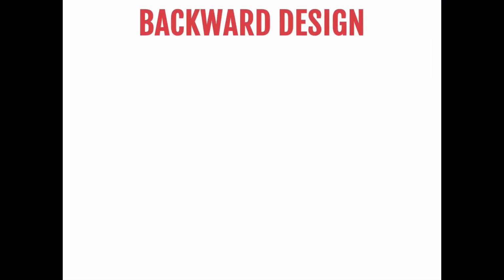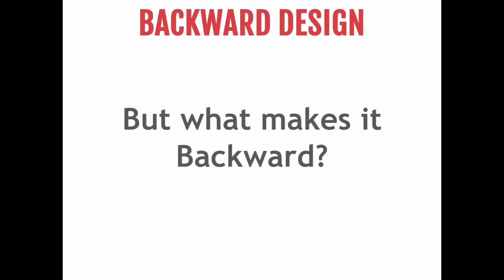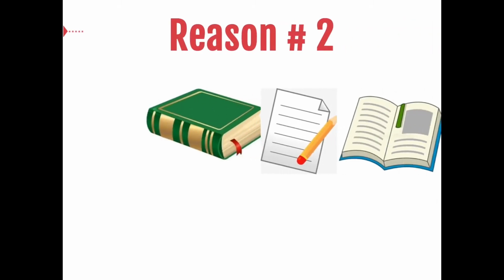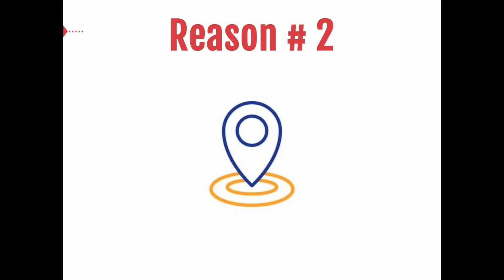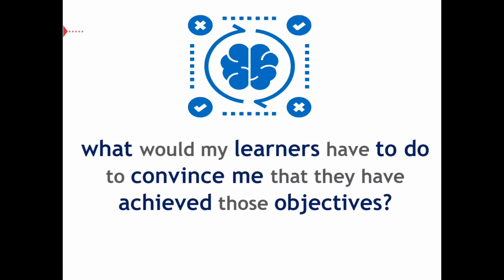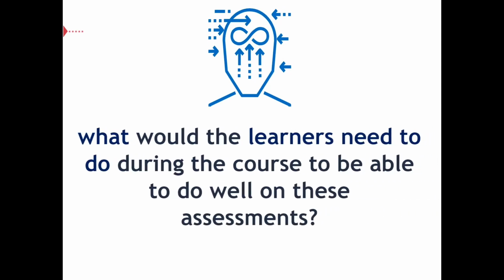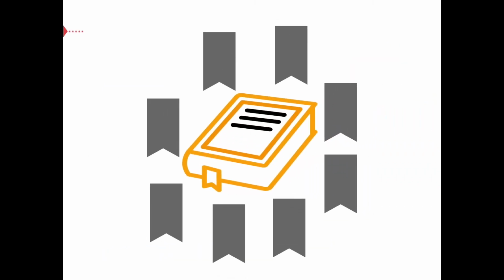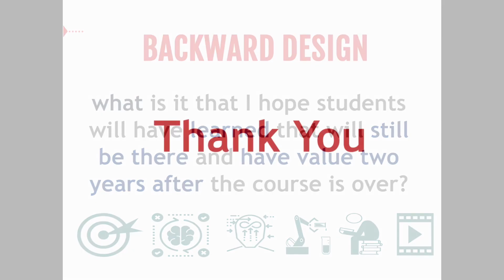GBanerjee_Instructional Video Assignment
The instructional video talks about Backward Design, a framework used for Online Course Design.